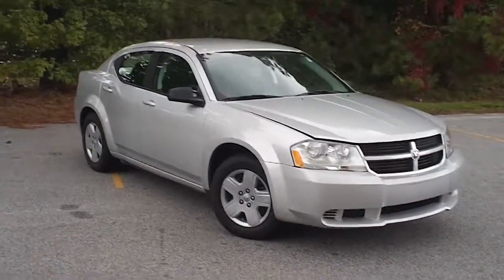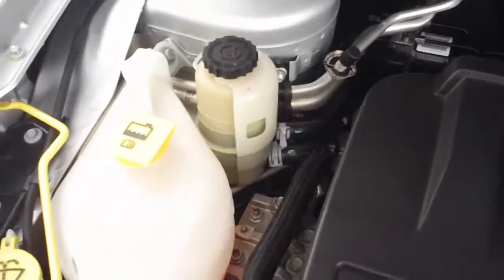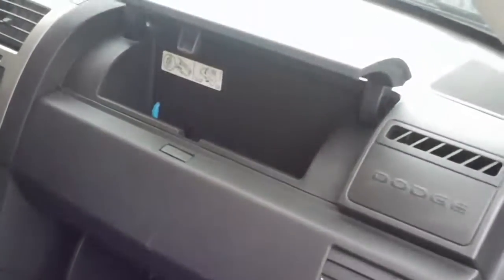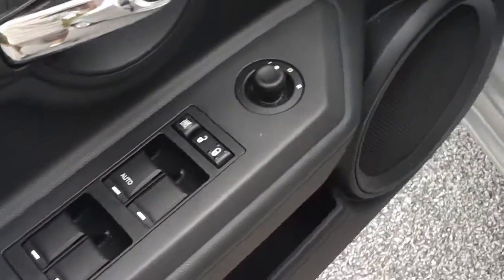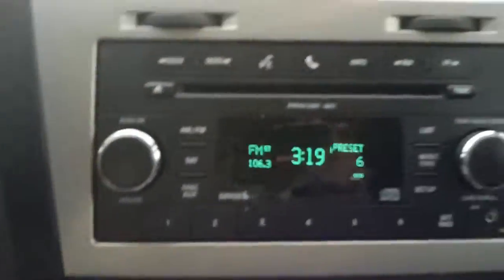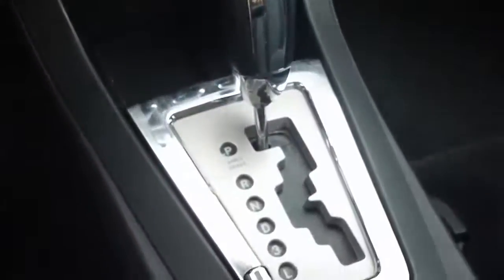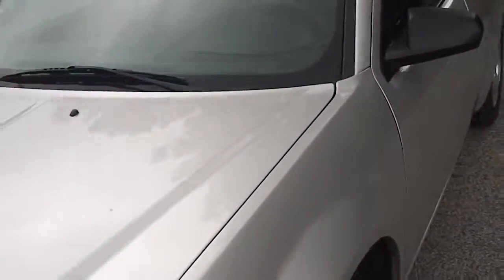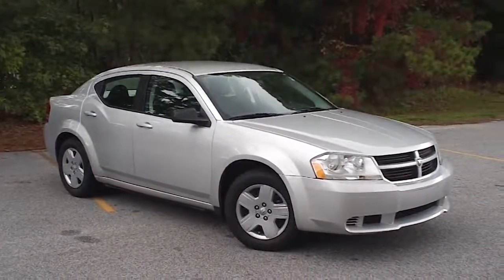2010 Dodge Avenger -- Efird Chrysler Jeep Dodge used cars -- Florence, SC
This is a 2010 Dodge Avenger SXT stock #118, with 35070 miles on it.  This vehicle is located at Efird Chrysler Jeep Dodge in Florence, SC. Also serving the Darlington, SC, Hartsville, SC, and Columbia, SC area.